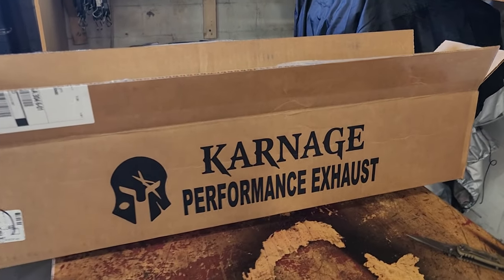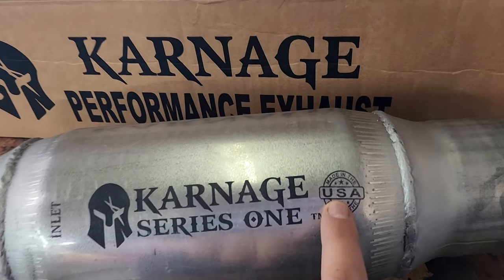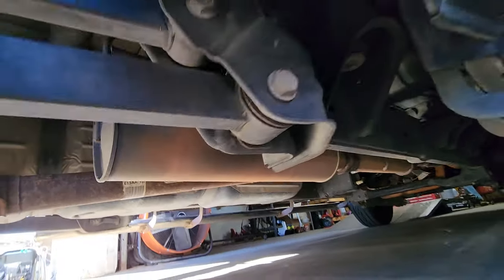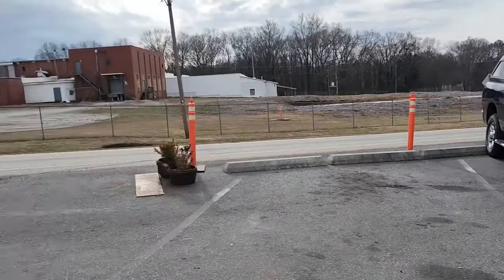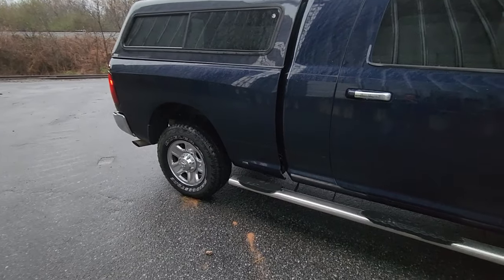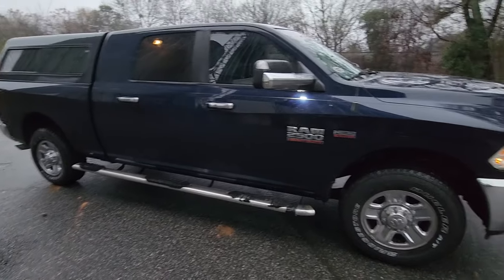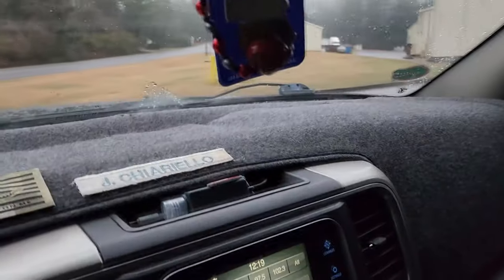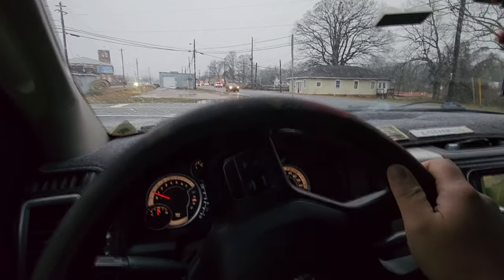6.4 HEMI RAM 2500 Sounds Sick! With FRP HELLFIRE 2.0 Cam And Karnage Performance Muffler.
In this video we replace the stock 6.4 hemi ram 2500 muffler with a karnage performance muffler and it sounds sick! paired with the frp hellfire 2.0 cam kit.
for the best engine oil and fluids from amsoil purchase

runcam 2